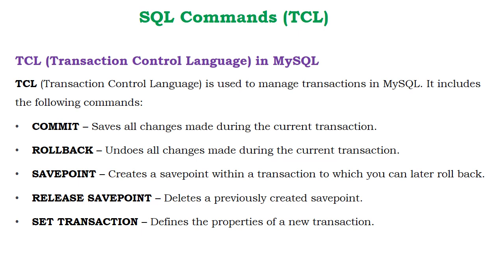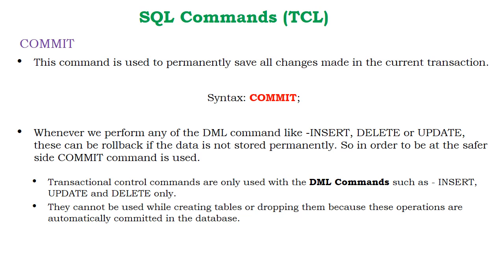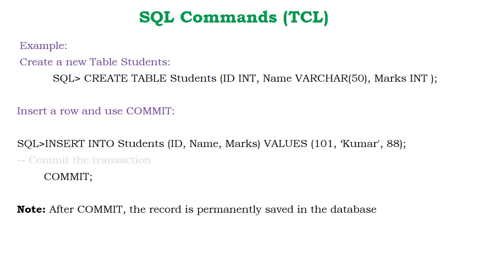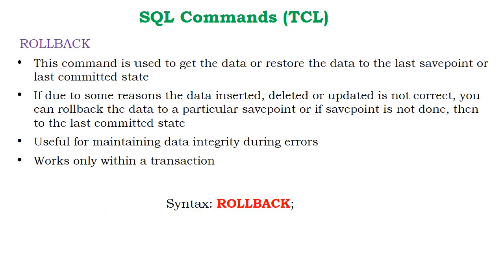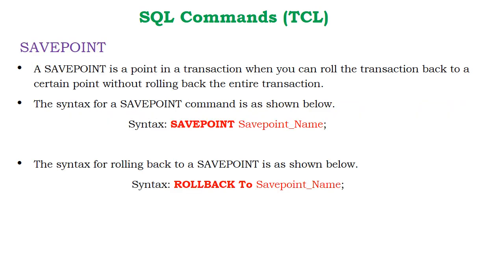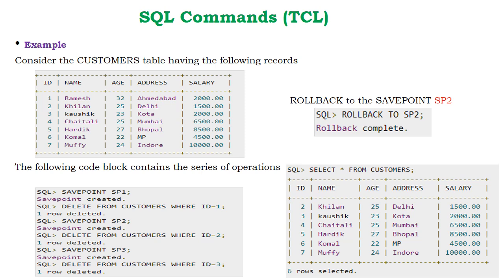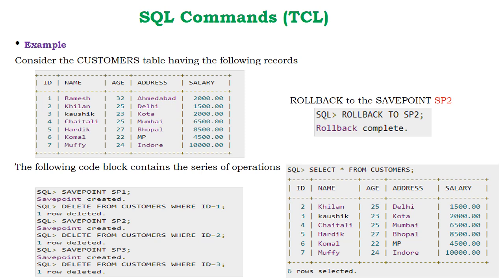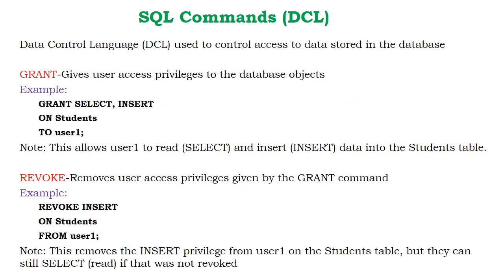3.1. SQL commands (Part-4)